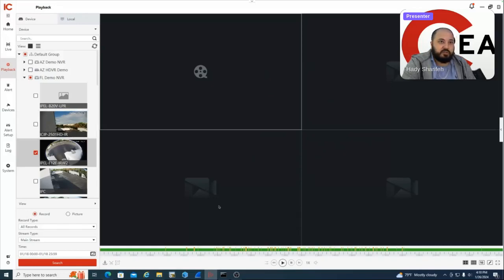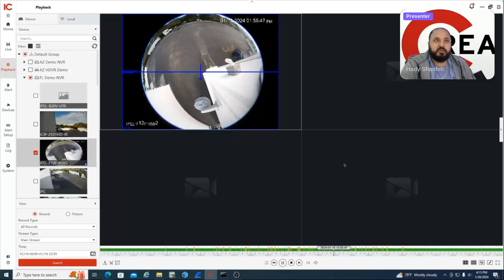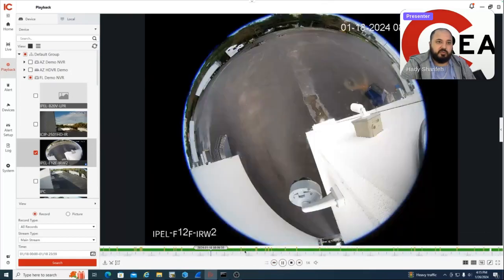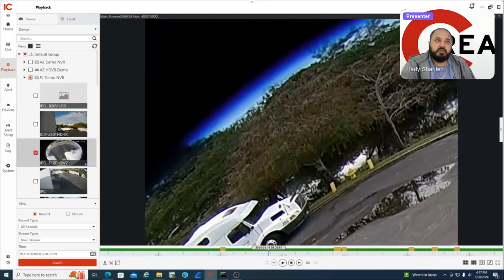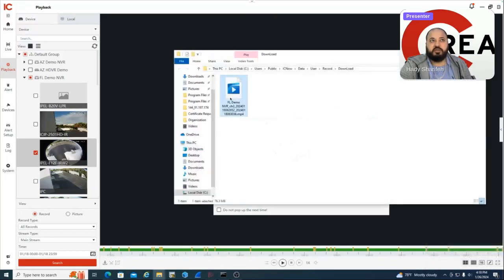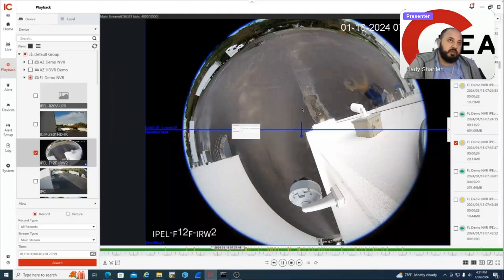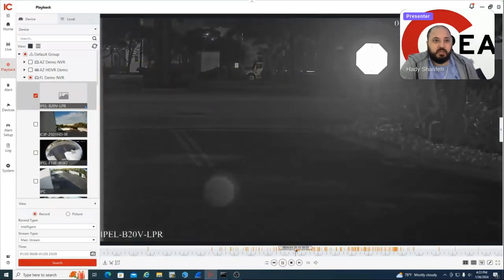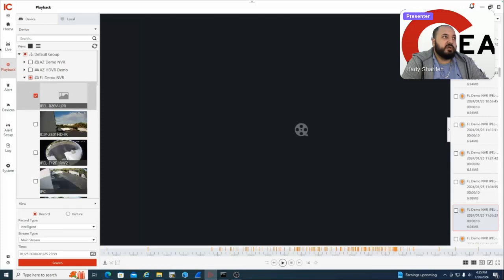IC Now Playback Functions